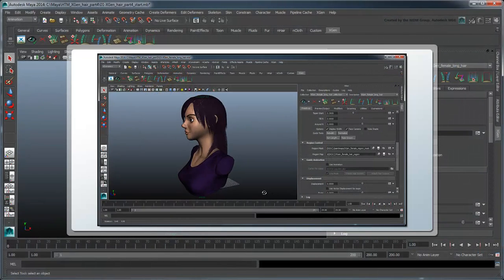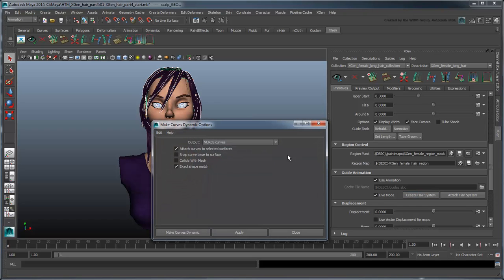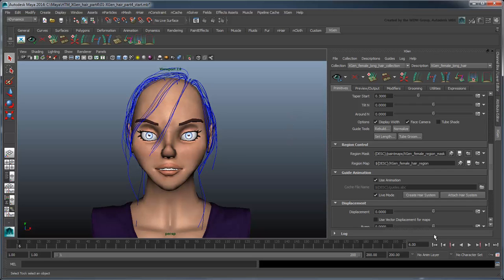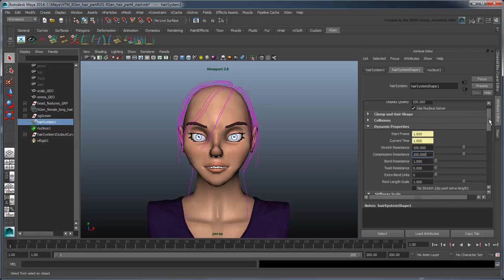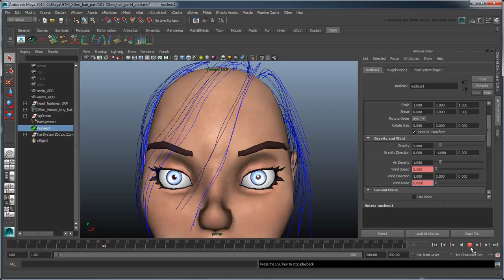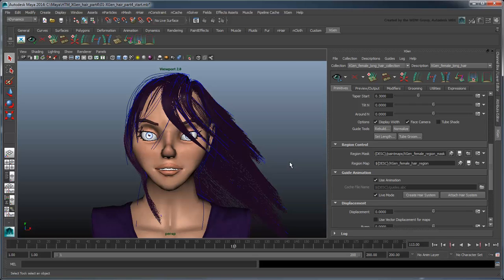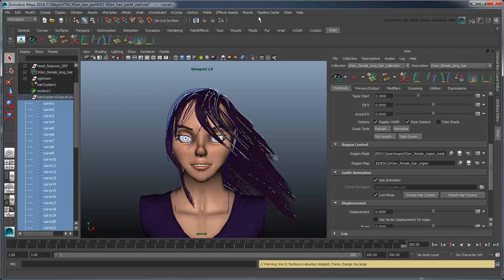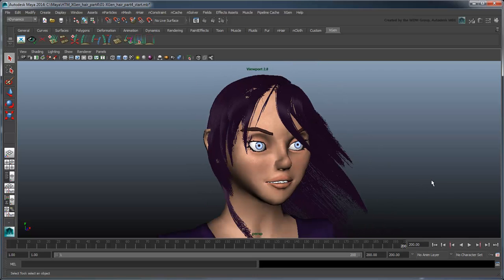Using XGen to create hair (Maya 2014) - Part 4: Animating with nDynamics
This movie shows you how to use XGen in conjunction with Maya nHair to animate XGen primitives.

Level: Intermediate
Recorded in: Maya 2014 extension